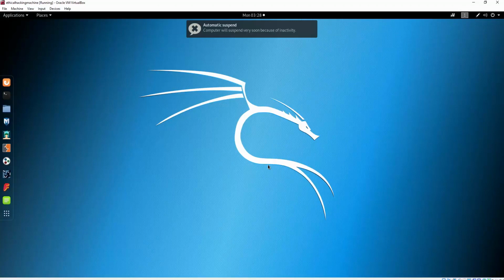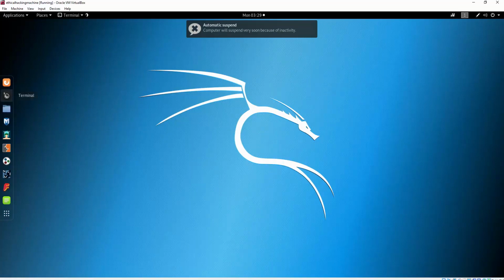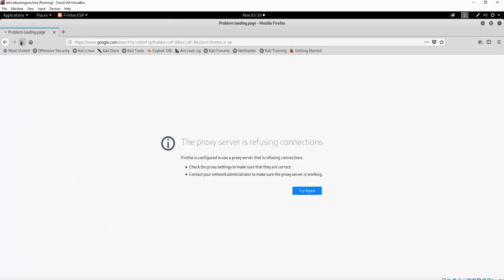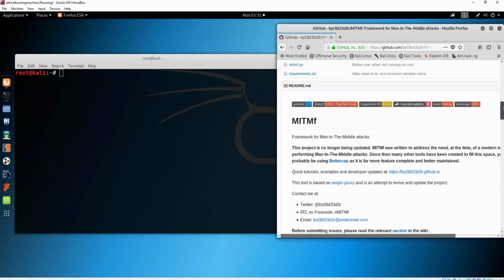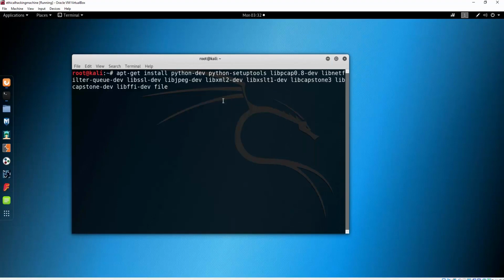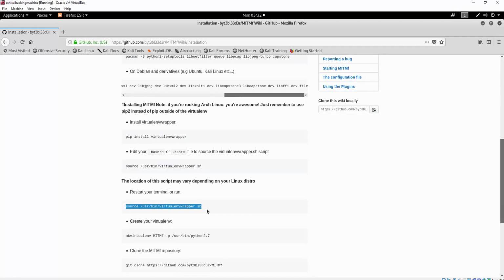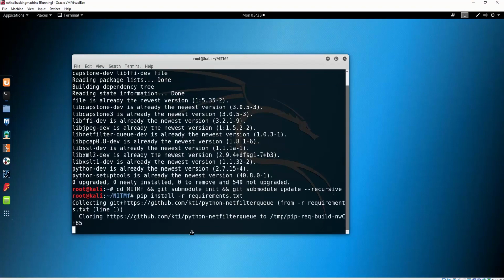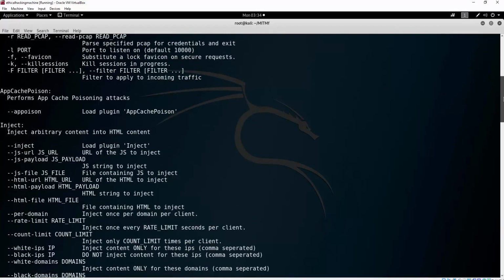070 Problems while installing MITMf